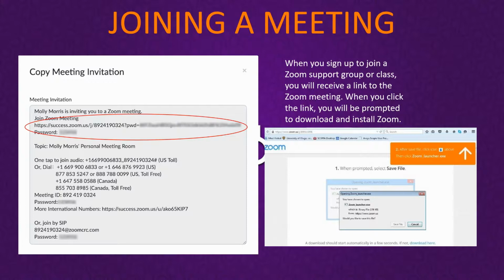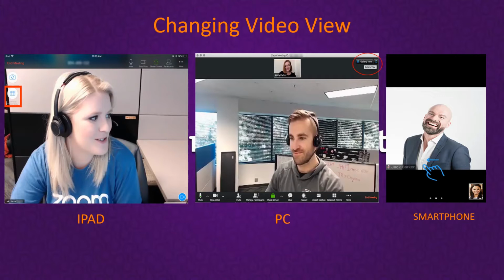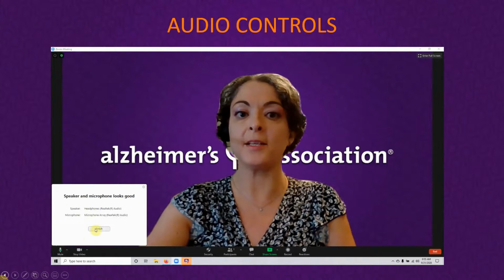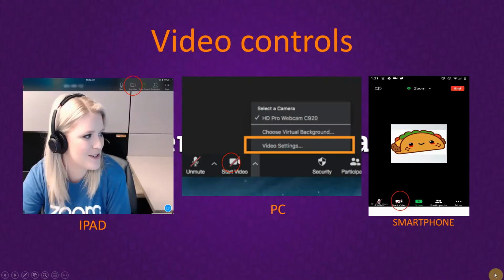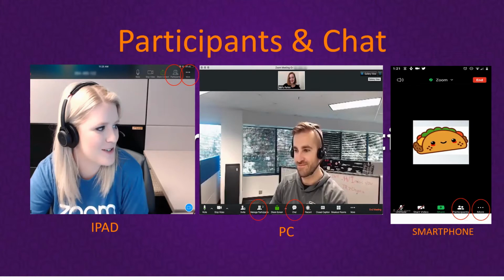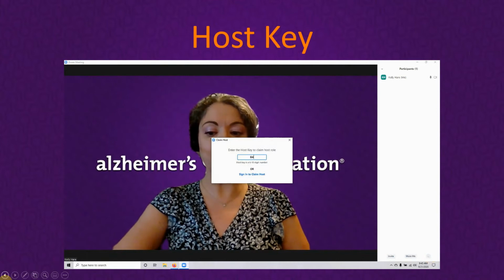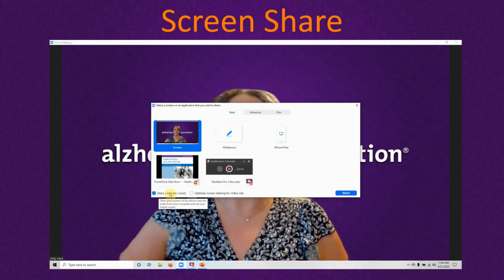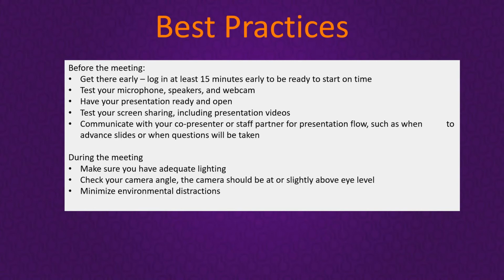Zoom Volunteer Training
An instructional video for community educators on the Zoom platform.